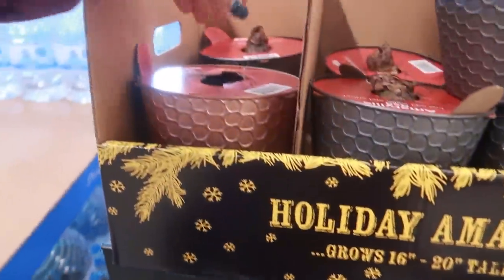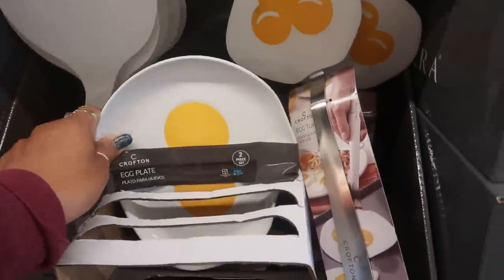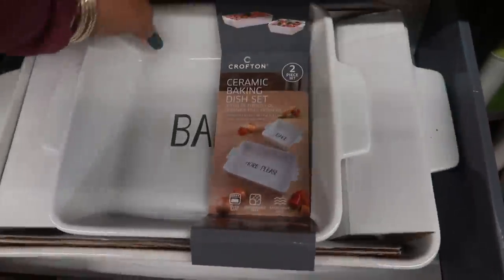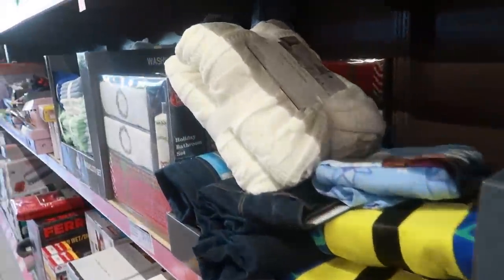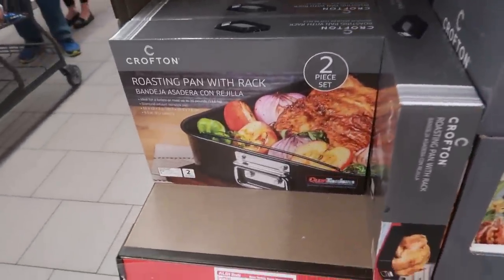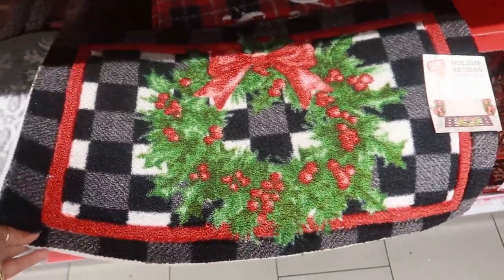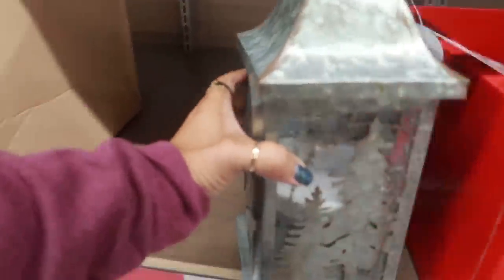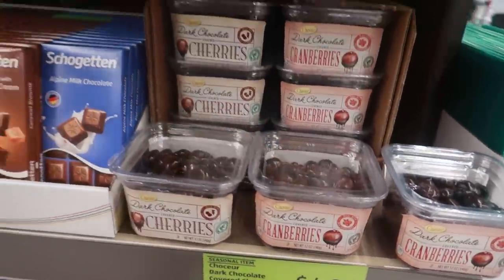ALDI * CHRISTMAS DECOR 2020 & MORE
Hey my Pretties, let's take a stroll thru Aldi to see what they have out in the home décor section for Christmas 2020

BUSINESS ADDRESS

PRETTYNFLAWED
P.O.BOX 136